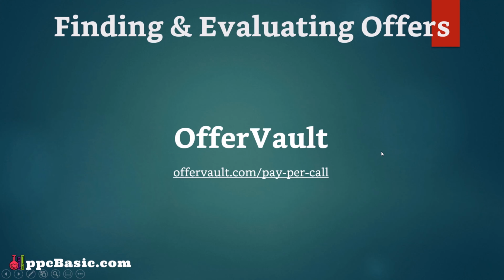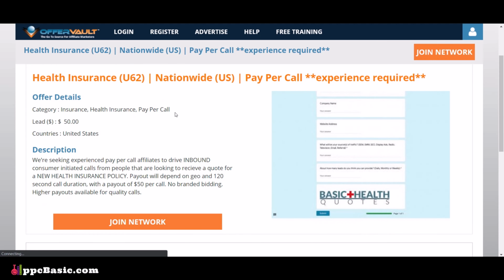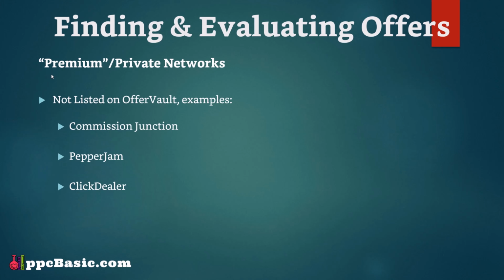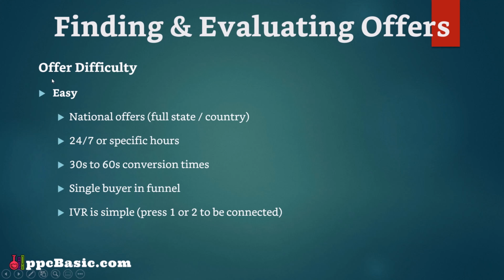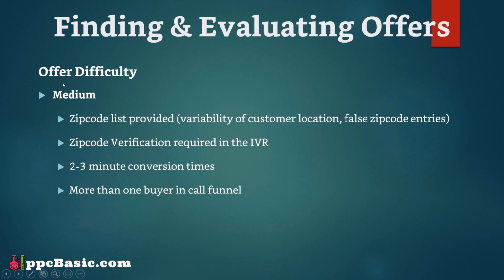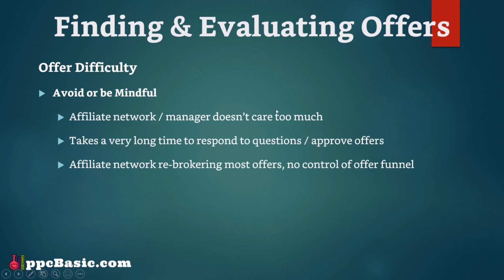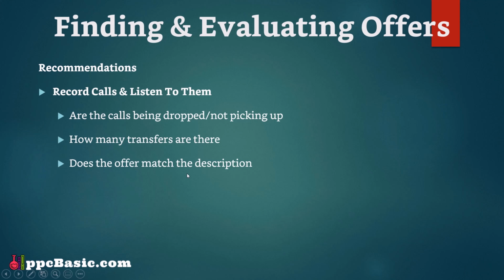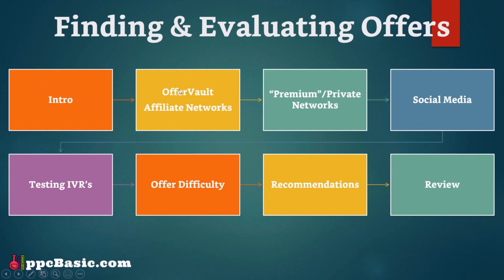Week 1: Finding & Evaluating Affiliate Pay Per Call Offers For Success | Pay Per Call Guide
Welcome back!

One of the major questions I always get is which offers to promote, but also which networks are the best.

In this tutorial, we will cover the most obvious places and then some of the least obvious places to look for affiliate pay per call offers.

Furthermore, I've outlined a few recommendations on what I consider easy, medium and hard to promote, as well as certain offers and networks that you might want to avoid.